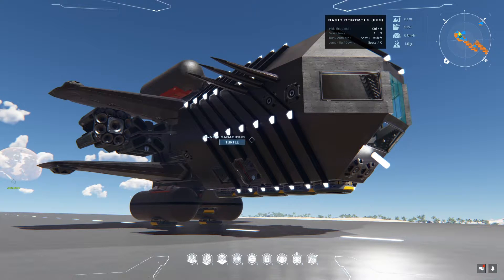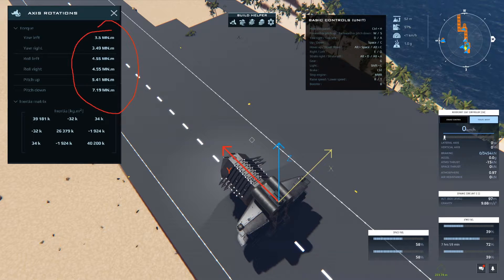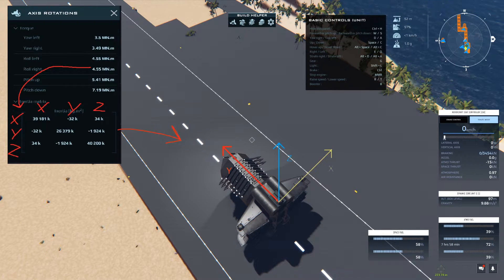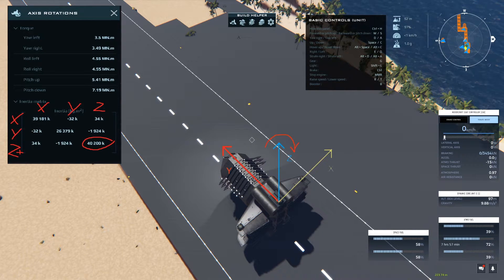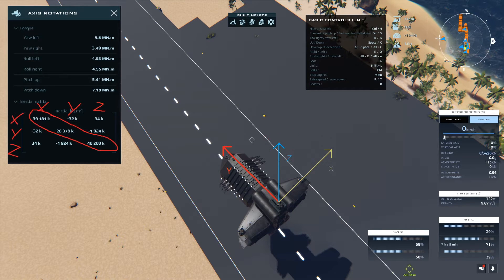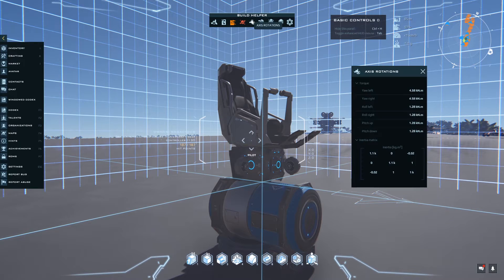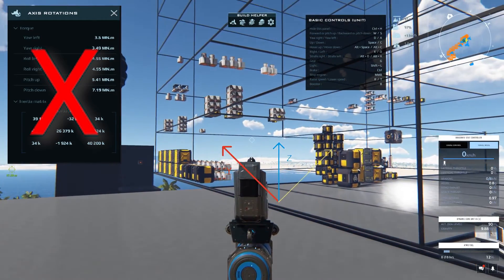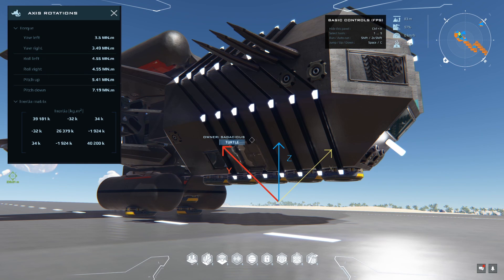Inertia Matrix what? How to read it - Ship Design part 1 Dual Universe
Intro to how to understand the Axis Rotations and Inertia Matrix when designing a Ship.

Also I hope this one my mic is a bit louder?